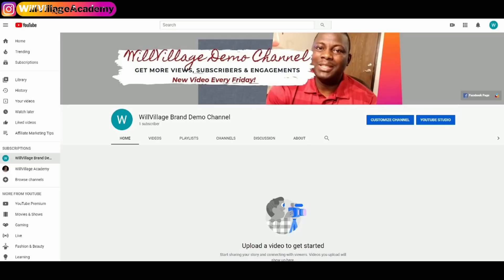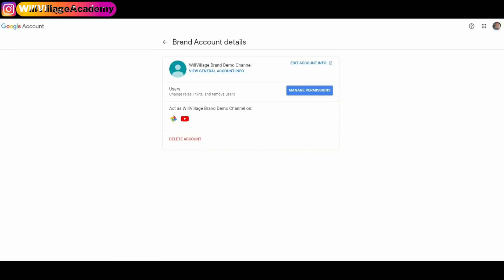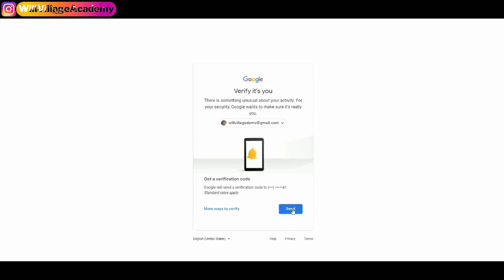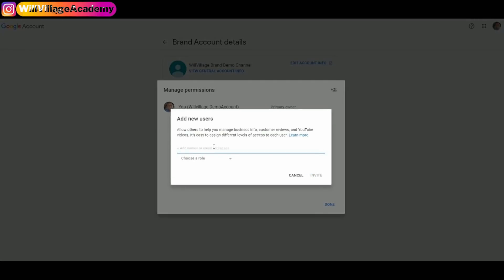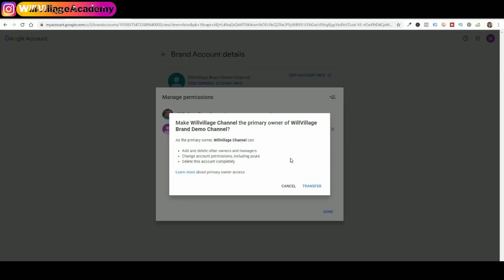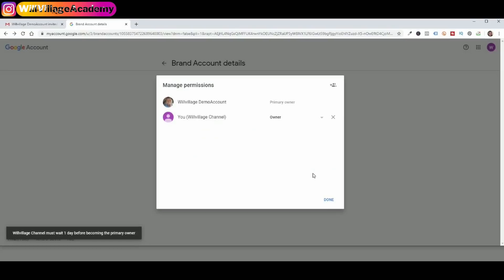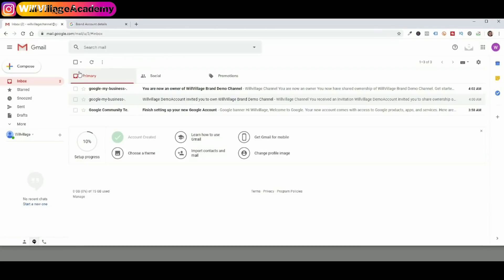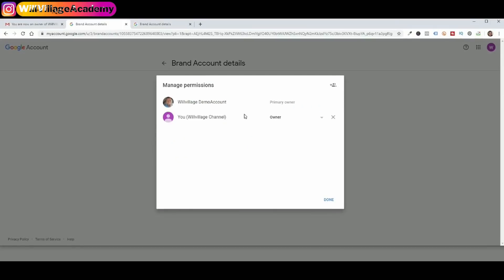[ NEW UPDATE ] How To Transfer YouTube Channel To Another Google Account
How To Transfer YouTube Channel To Another Google Account | In this video, I show you how you can move your YouTube channel/account to a new Google Account/Gmail Account.

But before you can do so, there are a few steps you will need to take including creating your YouTube brand account and moving your personal YouTube channel to your brand account/channel.

So if you want to learn all the details and know how to transfer your YouTube Channel to another Google Account, make sure to watch this video.

If you liked the video, please hit the like button, comment with the name of your country, and subscribe so I can send you a notification every time I go live or publish a new video on this channel!

🎥Videgla from VMK Studio

- Typically replies in 1 hour.
Remember to send me a friend request first!